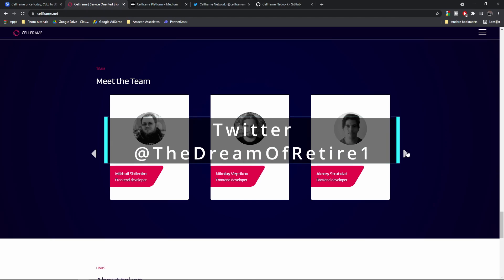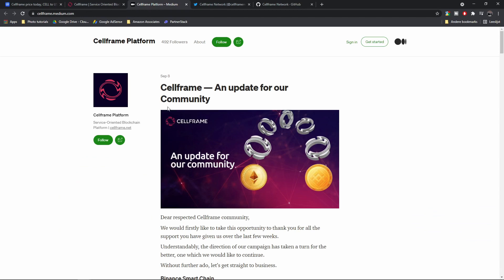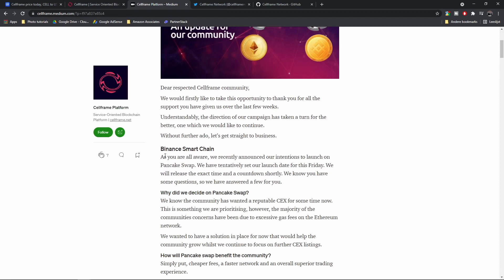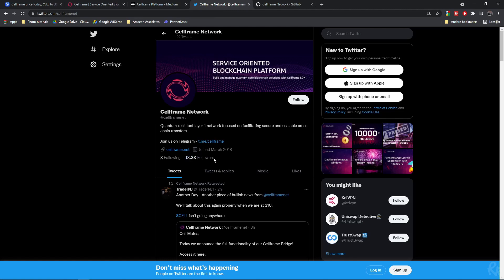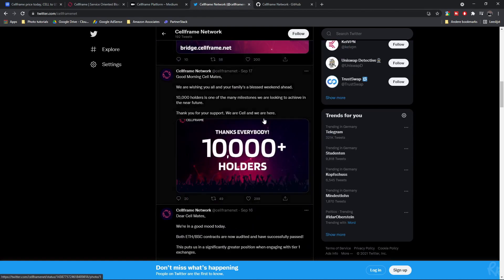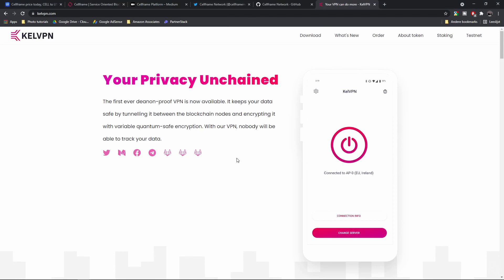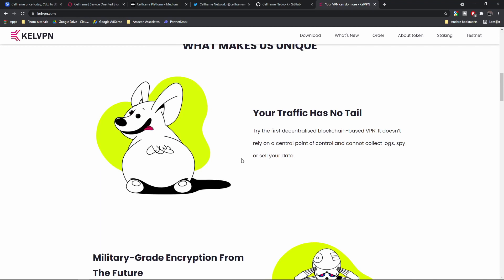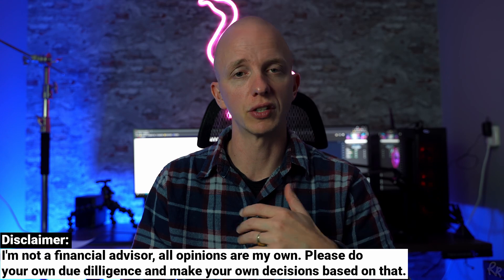What is Cellframe? (Cellframe network explained!)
When I think of Cell, I think DragonBall Z, Android 18 and a lot of episodes that aired in my youth. Eventually, it wasn't aired anymore due to being too violent. Maybe these are your thoughts as well when hearing the word Cell. Or maybe you've been an inmate and have a different association with the word. Either way, My name is Rico Richardson in this video I'm going to tell you about the Cellframe token, and it's service orientated blockchain.

You can find the music and footage used in this video here!

Timestamps:
00:00 - Intro
00:26 - What is cellchain?
01:23 - How is cellframe built?
01:46 - Tactical and strategical problems
02:23 - Cellframe innovations
03:33 - Cell token
04:26 - Tokenomics
05:27 - Engagement
06:07 - What's next for Cellframe?
06:30 - Cellchain auctions
07:57 - Roadmap
08:08 - Outro